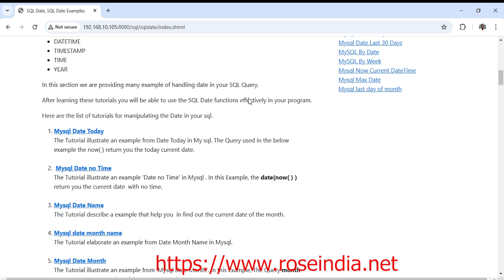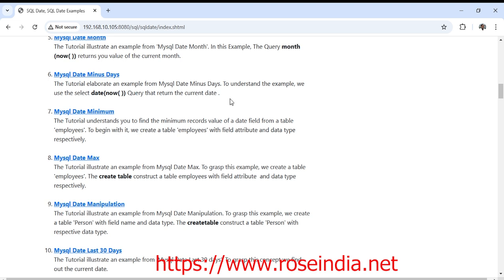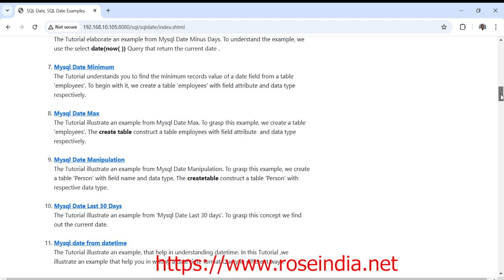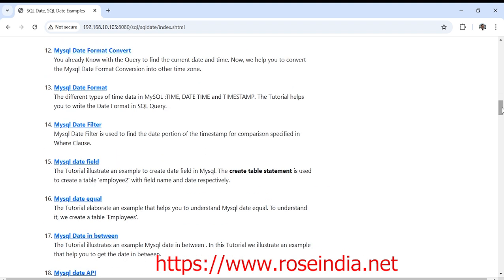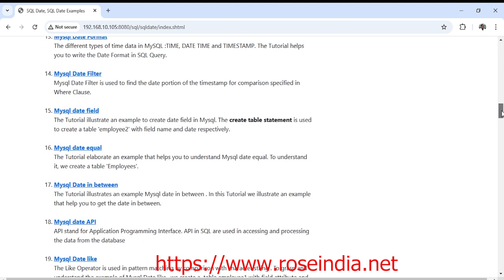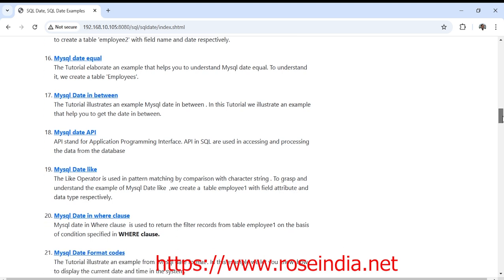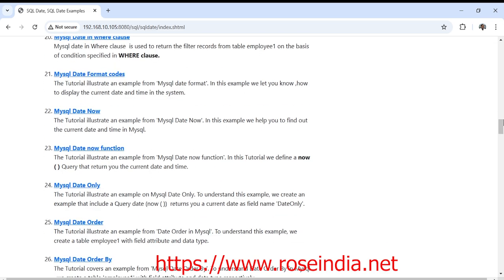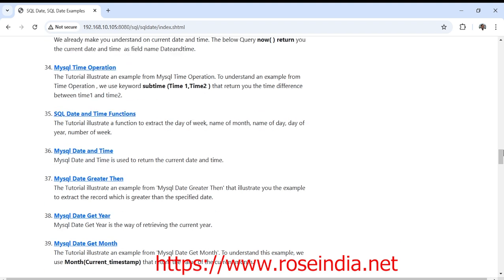SQL Date Tutorial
SQL Date Tutorial - Learn to work with Date and Datetime in SQL with examples. Date handling is a very important concept in SQL programming. In this series you will learn date handling in SQL in detail.